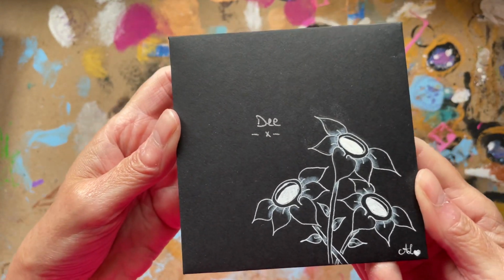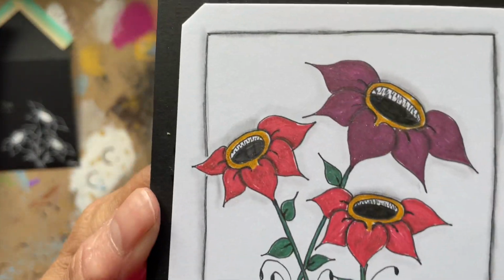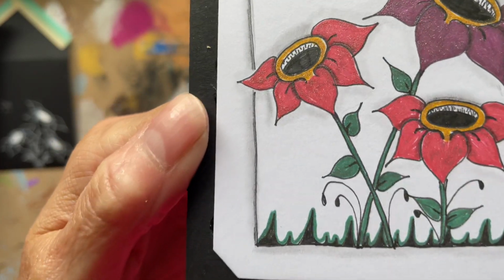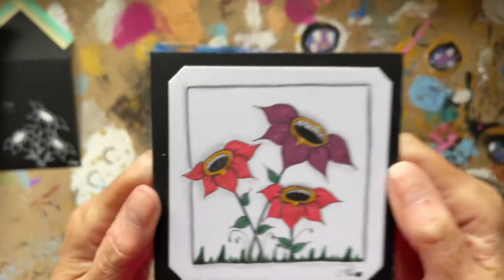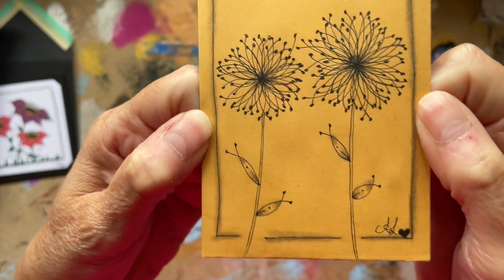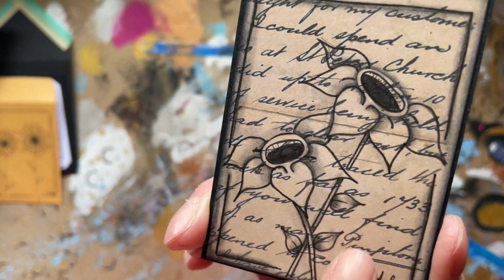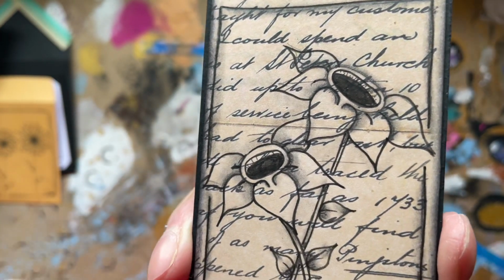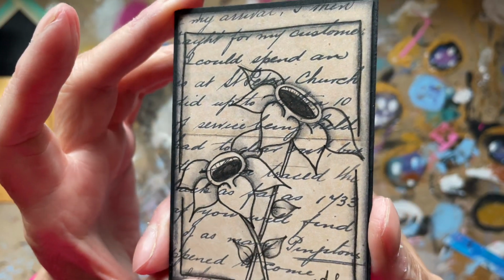3rd entry for my 65th birthday giveaway from Ann Lane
(Just click on the shop section at top of page)